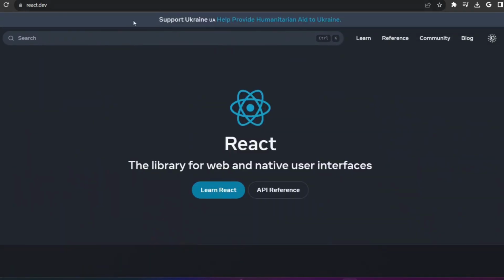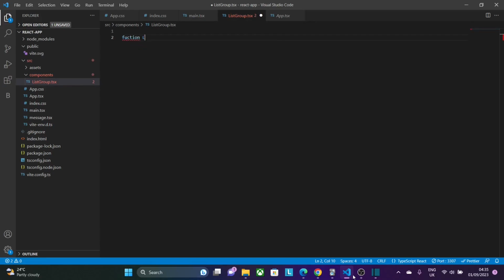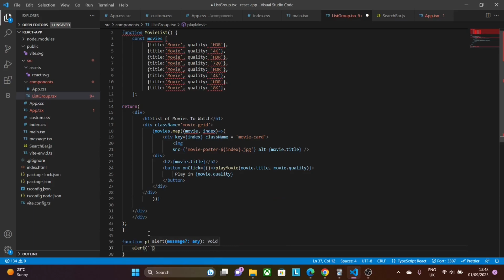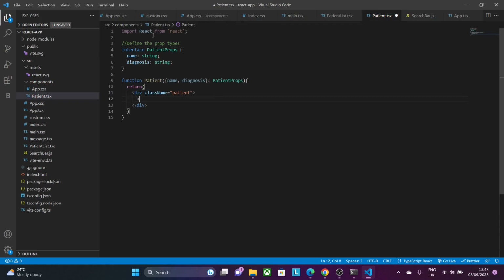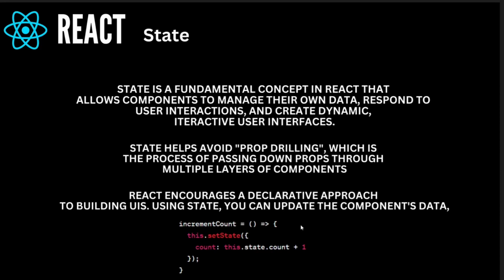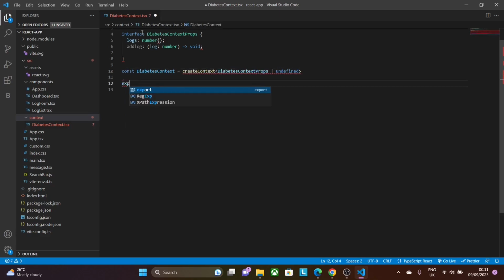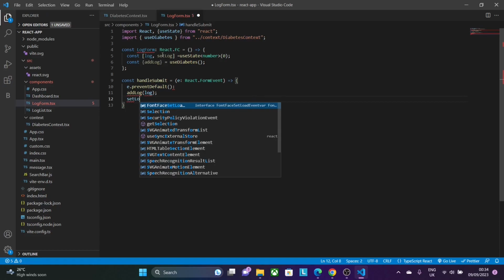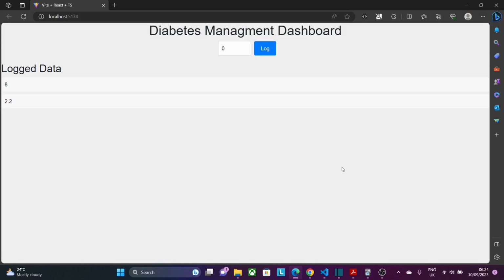React tutorial For Beginners (Using Vite) | React JS and Coding Tutorials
React Tutorial for Beginners | React JS and Coding Tutorials

In this video, I show case a simple Javascript library called React JS, here show the main points of React such as State and Props and how React can be used to build front-end apps or web pages.

Learning React is a valuable tool for healthcare professionals as it can help to produce products such as patient interfaces and UIs.